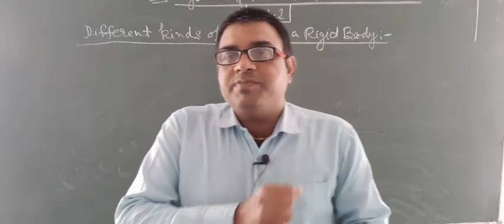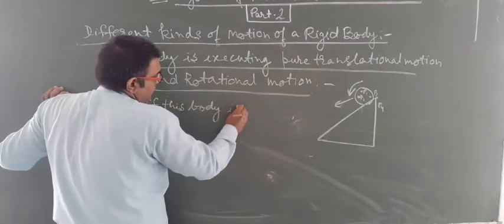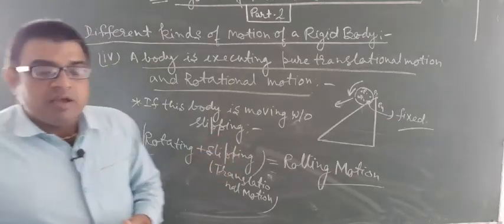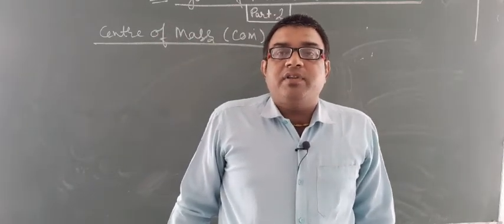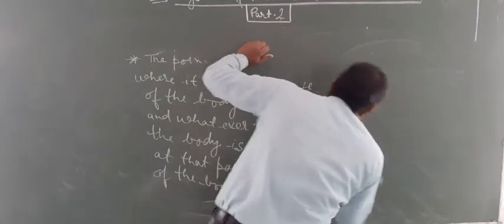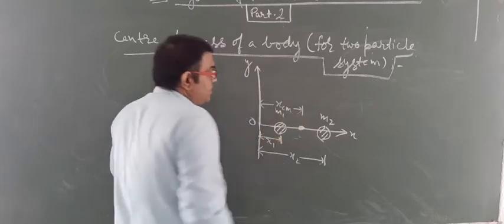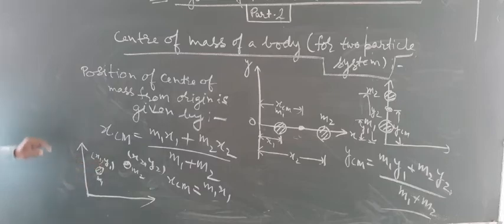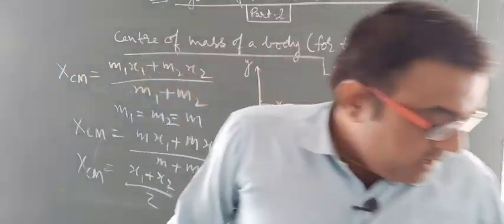Class 11 Physics Chapter 07 Rotational Motion Part 03